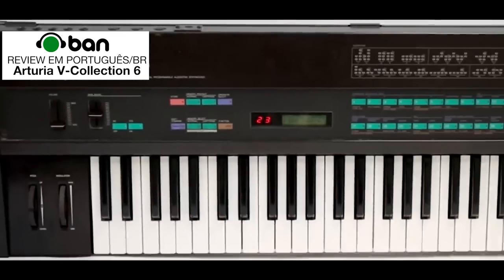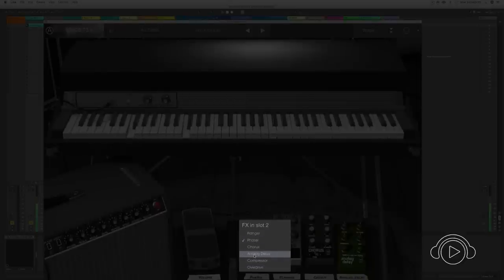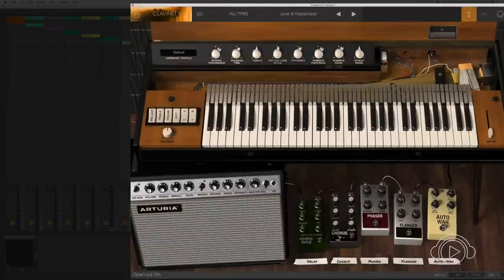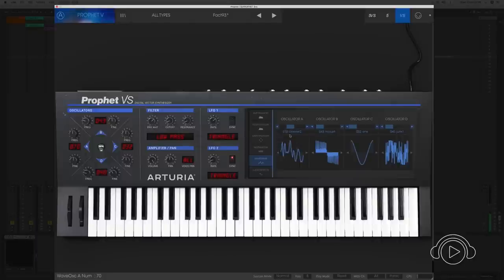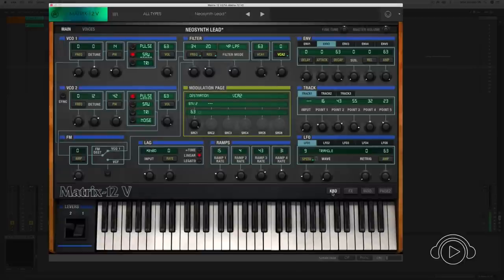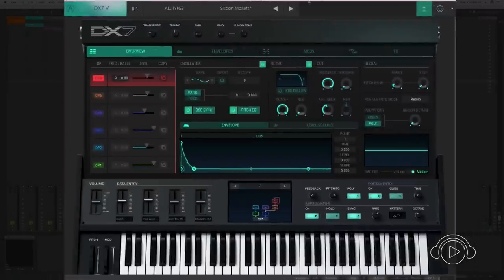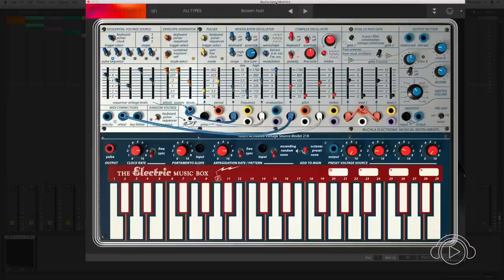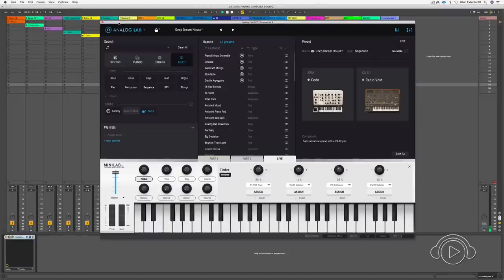INSTRUMENTOS VIRTUAIS ARTURIA V COLLECTION 6 - REVIEW EM PORTUGUÊS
Francisco Velázquez apresenta a coleção incrível da Arturia, que você também pode adquirir na Ban

Pacote de instrumentos virtuais / plugins com 21 recriações autênticas dos sintetizadores, órgãos, pianos elétricos lendários e muito mais que fizeram história da música - aprimorados para ajudá-lo a fazer música de amanhã.

Cada instrumento virtual do V Collection pode ser usado como stand-alone ou como plugin VST, AU or AAX
Mais de  6000 high-quality sound presets.